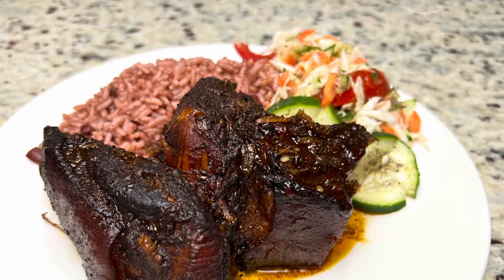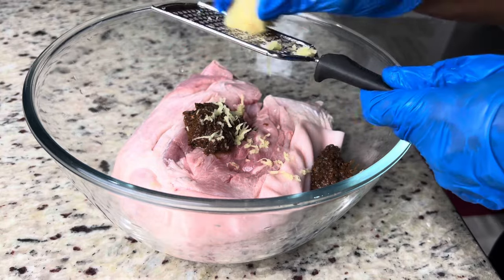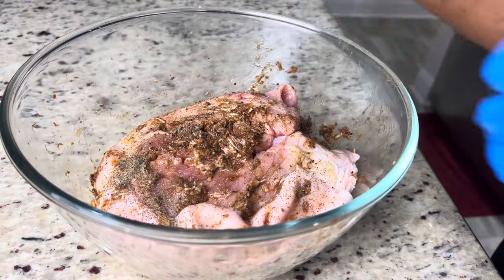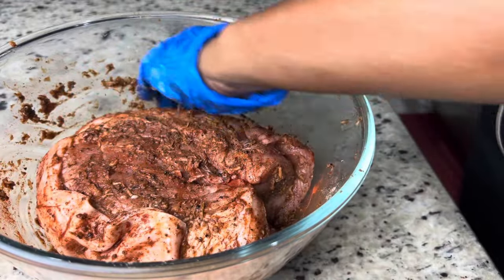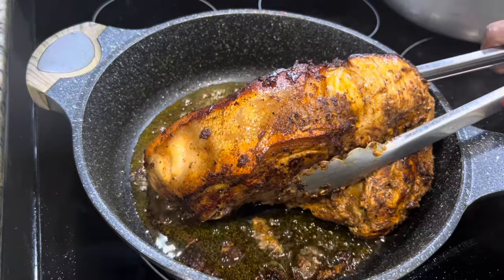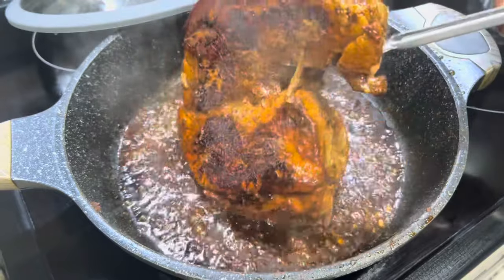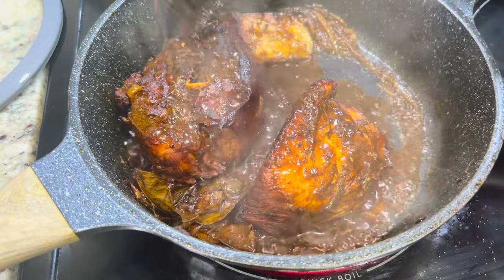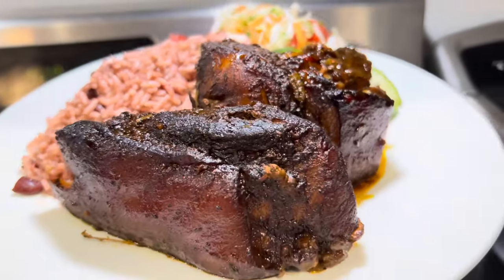How to make the perfect pot roasted pork Jamaican style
This is a delicious pot roast pork recipe, very simple and quite tasty recipe, served with rice and peas and vegetables. Jamaican style Sunday dinner with fried chicken was posted previously, please check it out.

Pot roast pork
Ingredients used:

Ginger
Garlic
Black pepper
Jerk marinate
Jerk powdered seasoning
Browning(caramel)
Chopped onion
Scotch bonnet pepper
Thyme
Pimento leaves (👆🏾this jerk seasoning had pimento seeds in it as well)

(Hot water to gradually add to the pork until tender, this process can take up to 3 hours depending on the size pork, when tender, reserve some of the liquid to make a sauce, other options are to put in slow cooker from early in the morning or use instant pot / pressure cooker, then put in the pot or oven to get some color, however, you can no longer call it pot roast if you choose these options.

Pork recipe
Pot roast
Pot roast pork
Jamaican style pot roast
Pot roasted pork